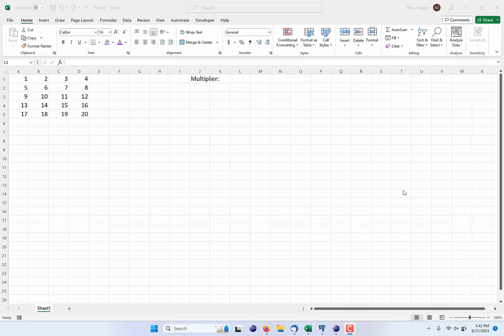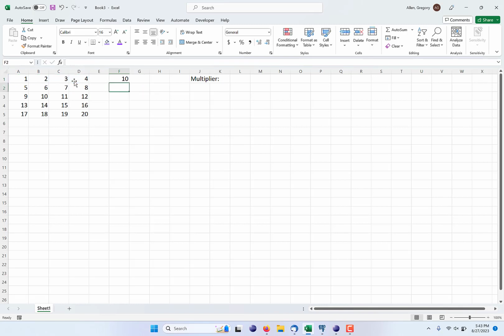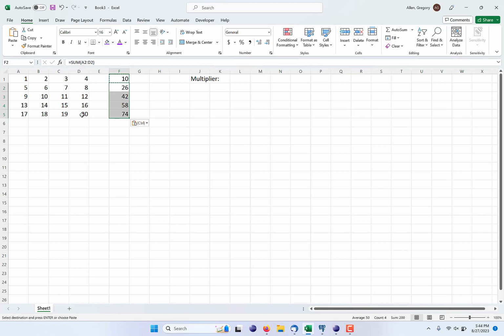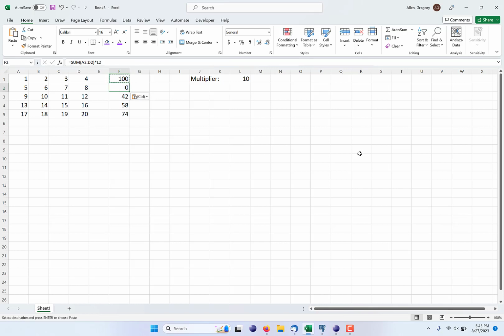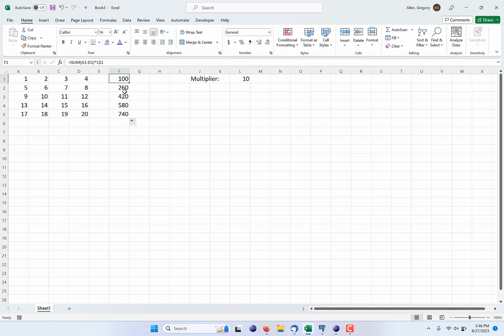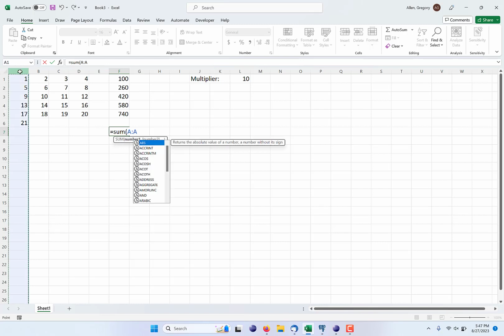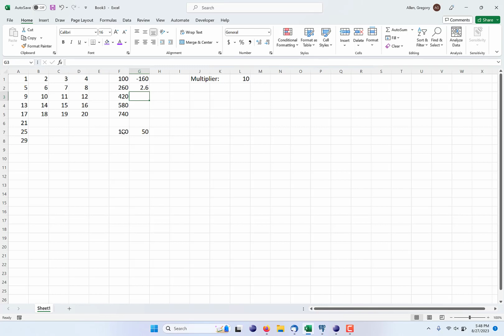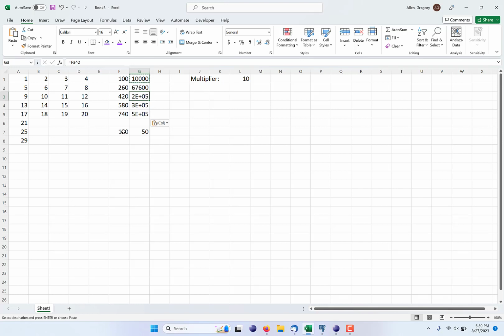Excel Formulas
The first step in using Microsoft Excel to analyze data is knowing how to do some basic calculations such as addition and exponents.  In the presentation, we're going to look at a variety of methods that Excel has for doing arithmetic operations like addition, multiplication and exponents.